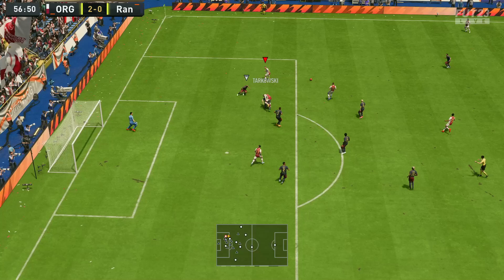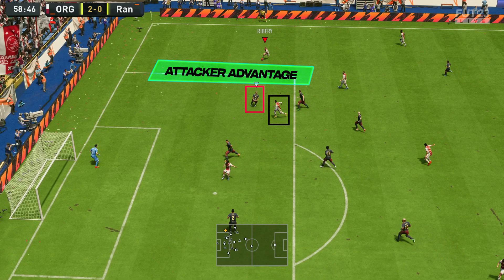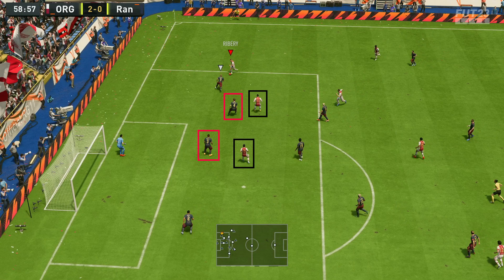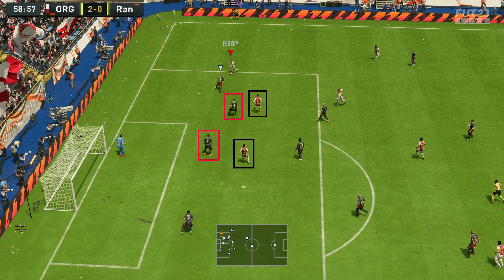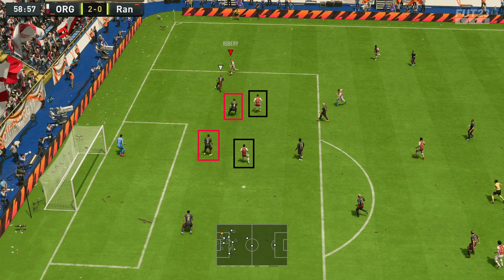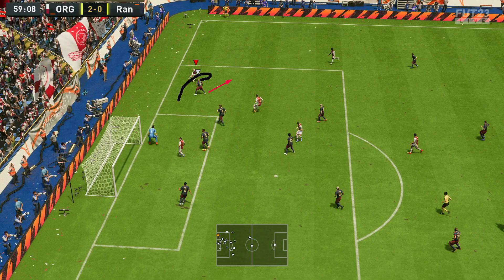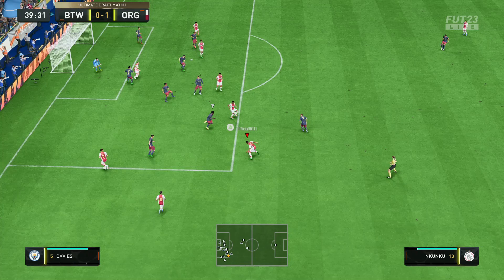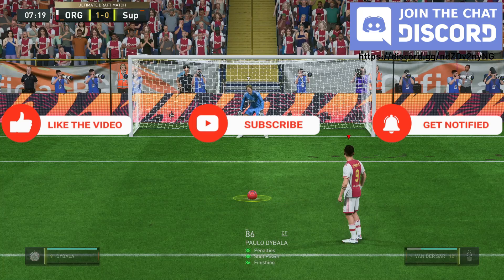This is the #1 MISAKE EVERY FIFA PLAYER Makes.... FIX IT NOW!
In this video we show you The #1 Mistake that almost every FIFA Player makes when Defending, and why so many people concede goals in FUT 23 is because they make this 1 Simple Mistake. We share with you what that mistake is and what you need to do in order to fix it and make improve your defending forever!

ALSO